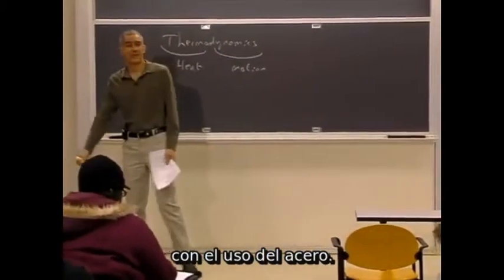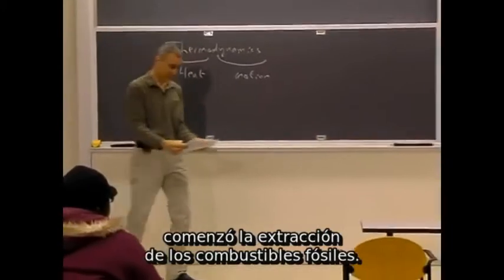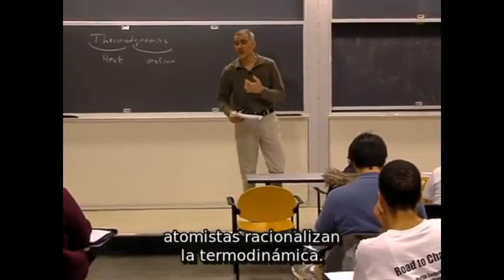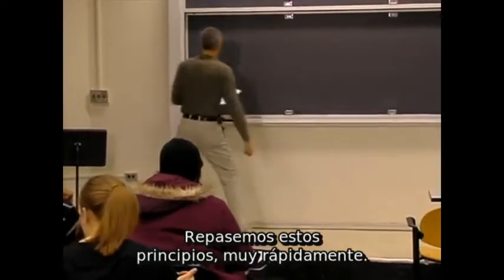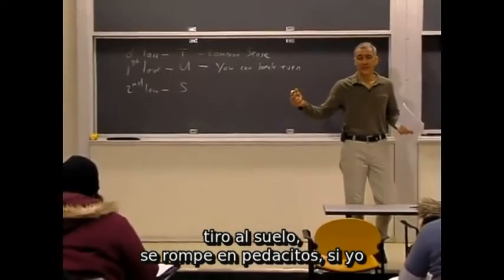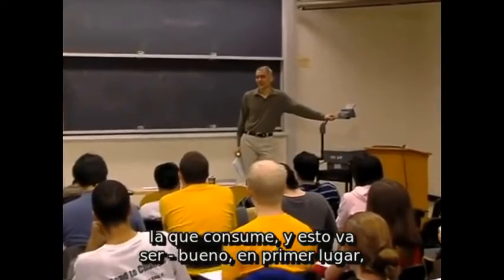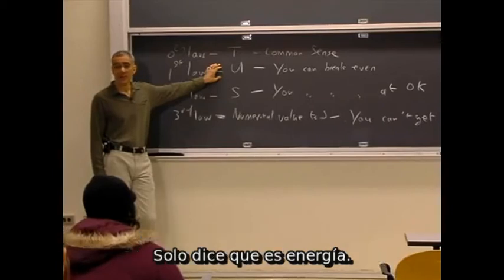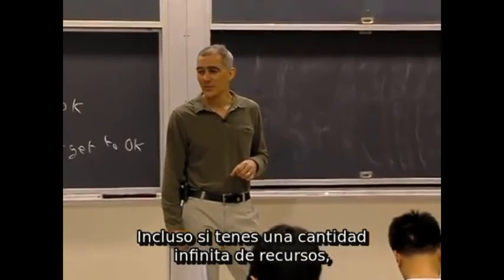Introducción Termodinámica Parte 1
Presentación de los 4 principios de la termodinámica